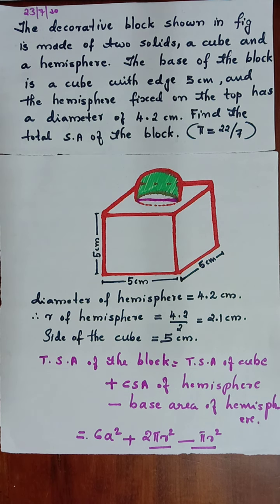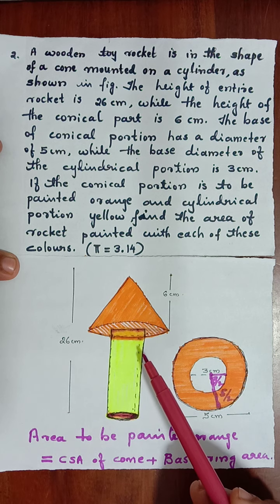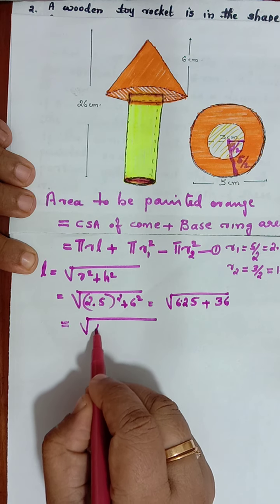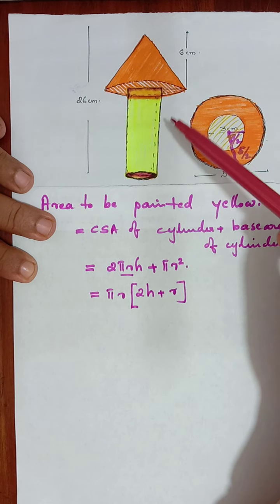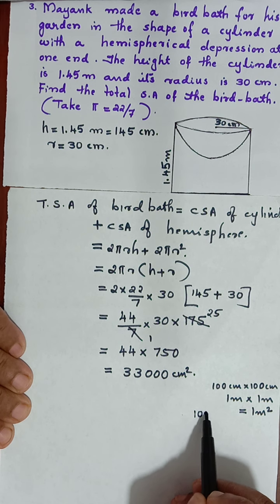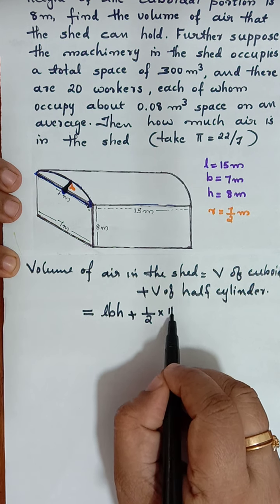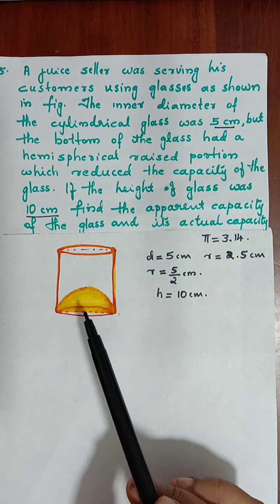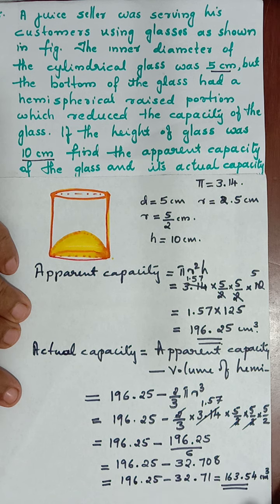MATHEMATICS , CLASS X, SURFACE AREAS AND VOLUMES (PART 6)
CBSE, NCERT (textbook examples) Helpful for board exam.